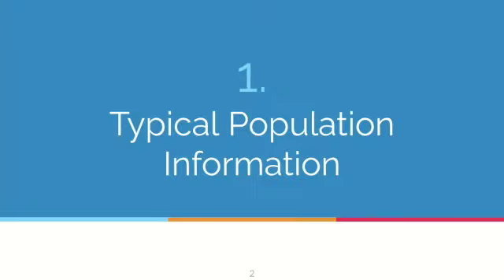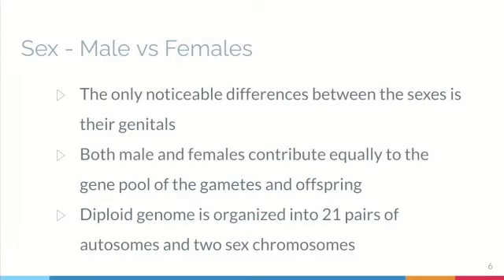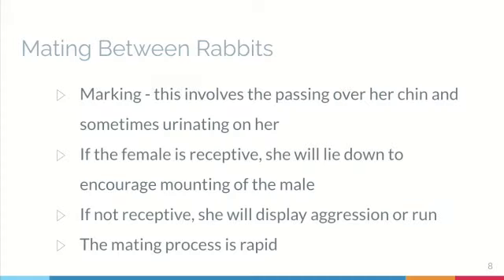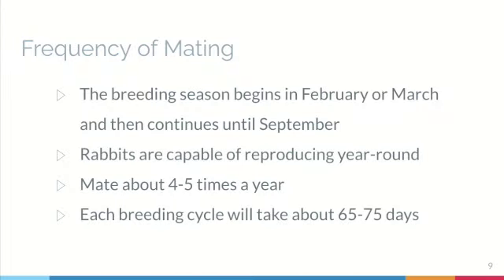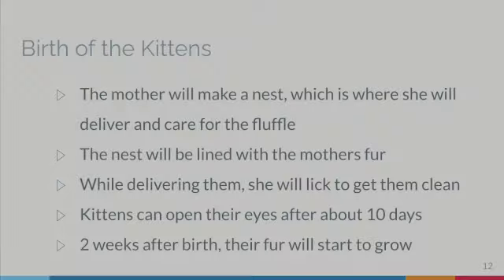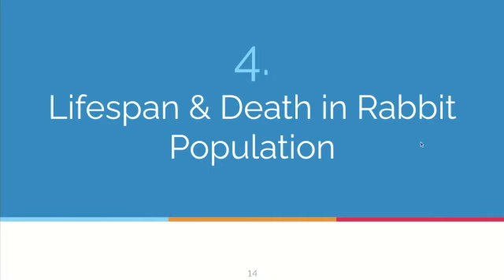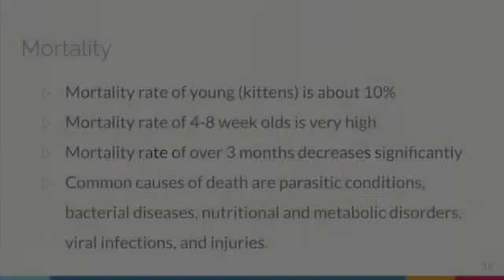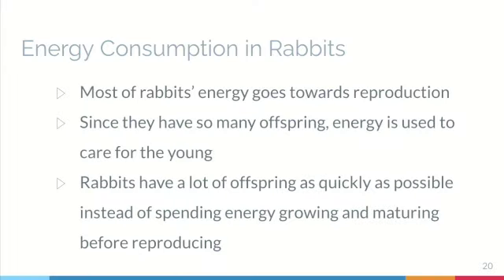Life History of Rabbits